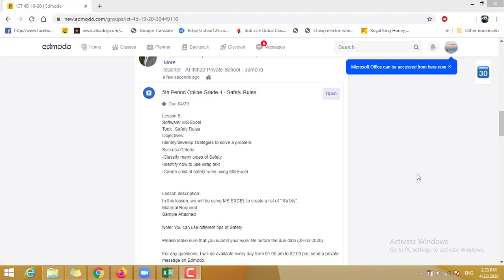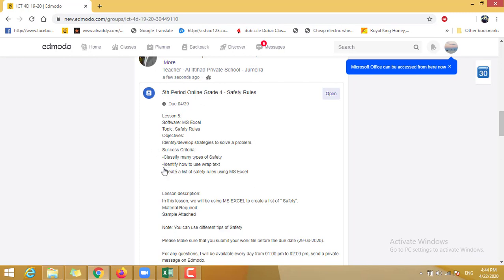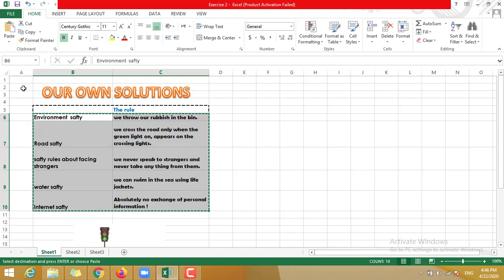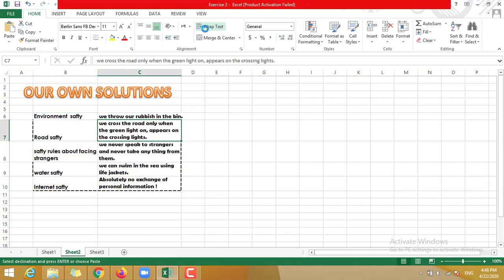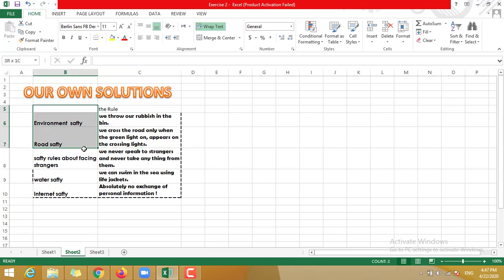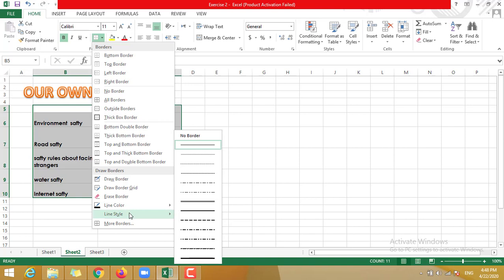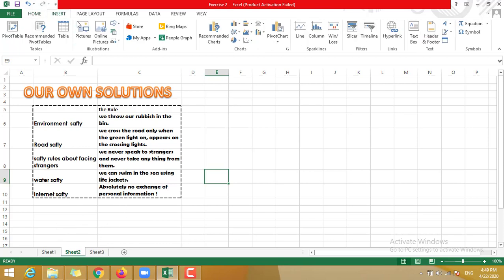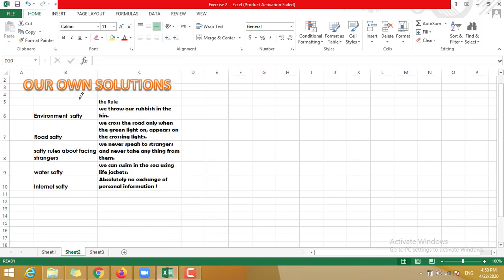Lesson 5 Safety rules MS Excel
How to use wrap text on MS Excel
How to change the style of the borders on MS Excel